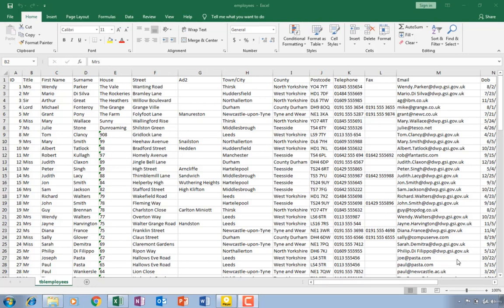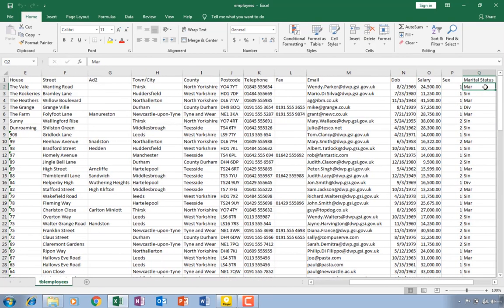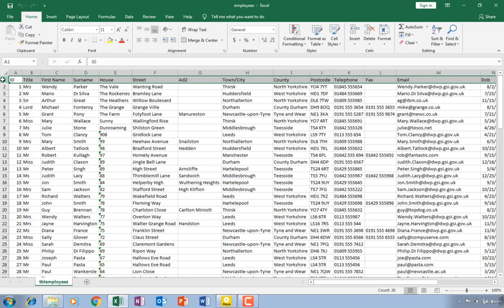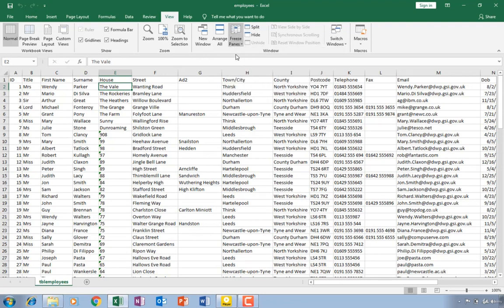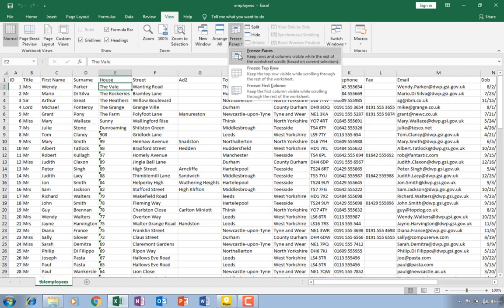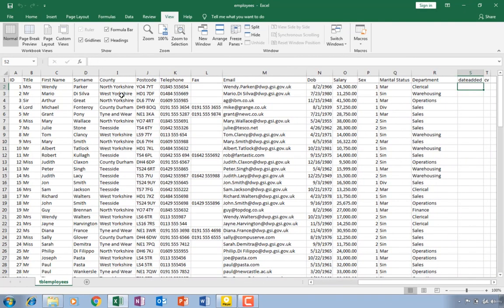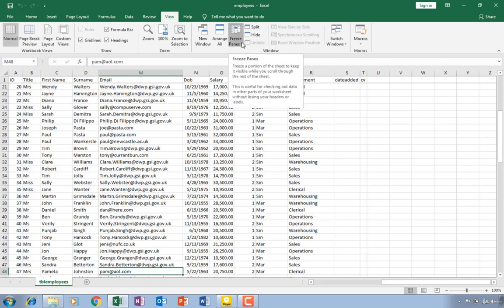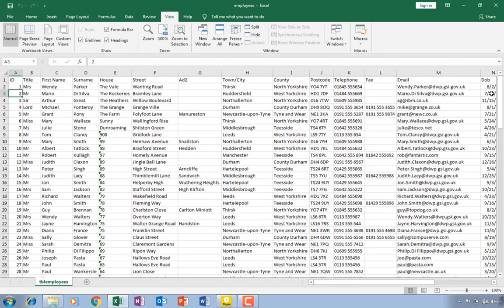Freeze Panes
77. Freeze Panes - Excel Mastery: From Beginner to Advanced